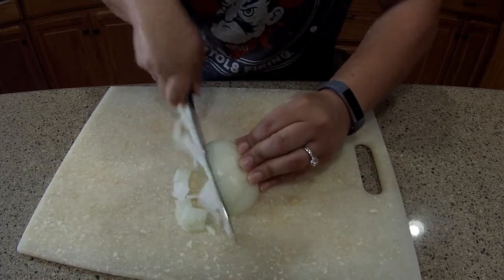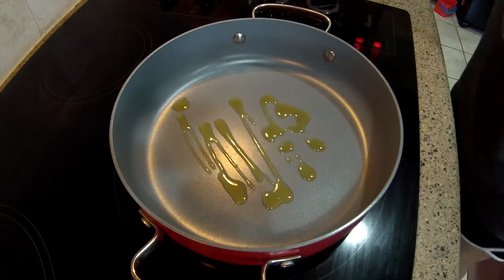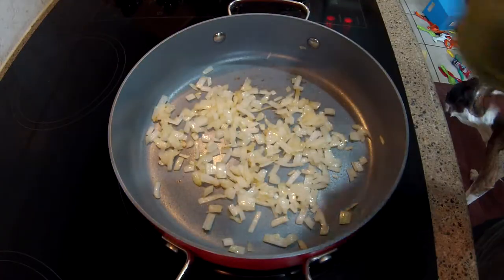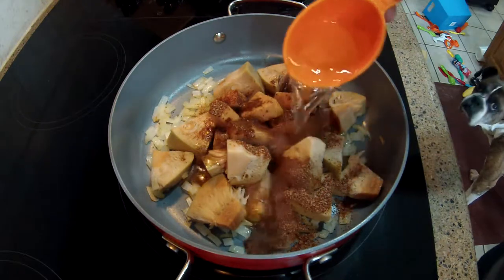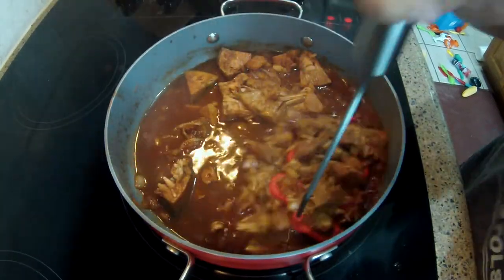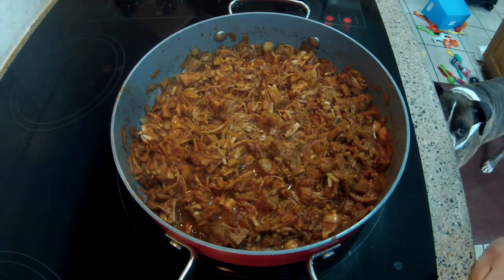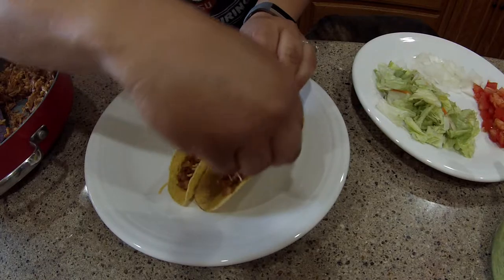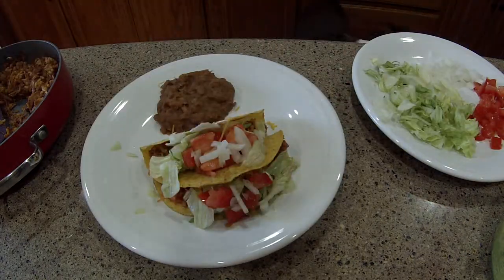Meatless tacos | Jackfruit recipe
Meatless Monday dish. I used Jackfruit as my "meat." It is very versatile, low in calories and delicious. Not to mention less expensive than meat!

Recipe:
1/2 large onion diced
3 tbsp homemade taco seasoning or 1 taco
2/3 cup water
 seasoning packet
1 can 20oz Jack Fruit in brine

toppings(optional)
guacamole
sharp cheddar cheese
sour cream
lettuce
tomato
onion
salsa

Saute onions in a drizzle of olive oil in heated pan. Once translucent, add in drained can of jackfruit, seasoning and water. Simmer for 4-5 minutes. use masher to break up jackfruit. Simmer for 1-2 minutes. Serve.